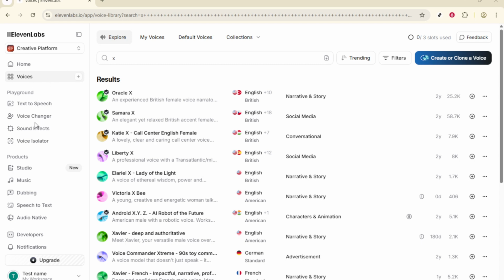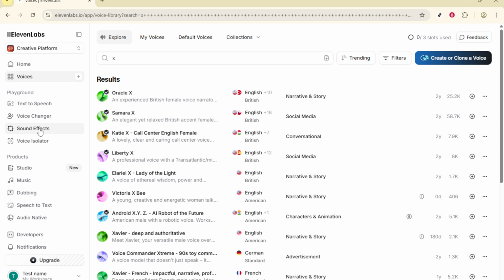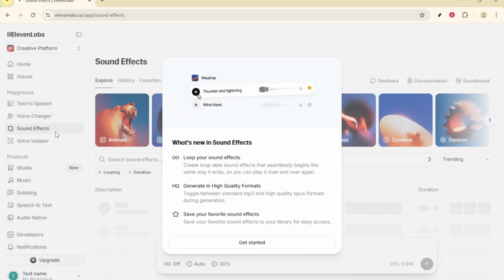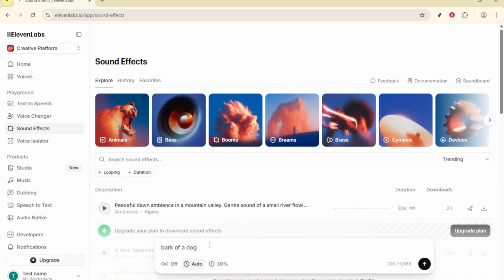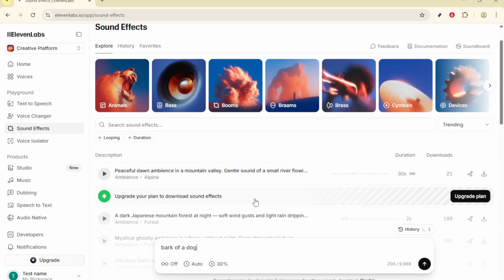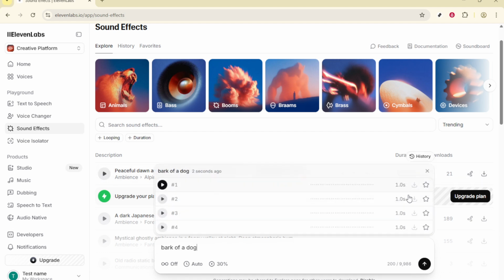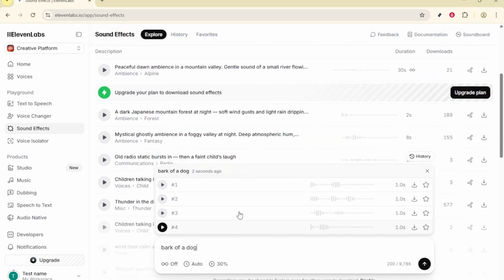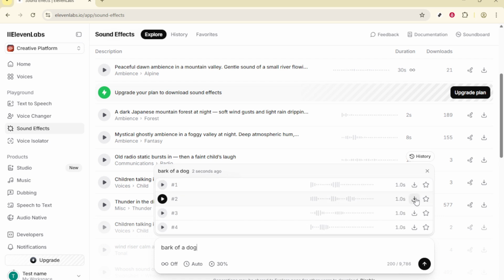How to Use ElevenLabs Sound Effects Free [2025 Guide]